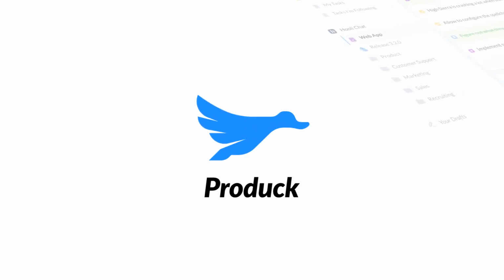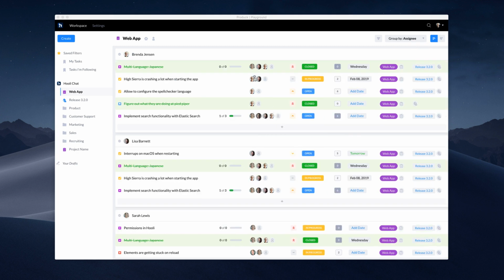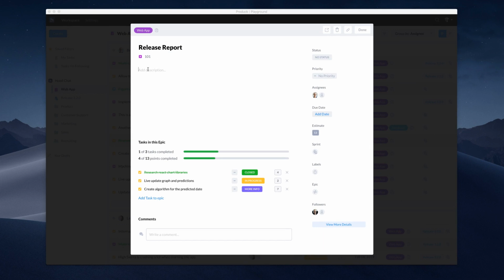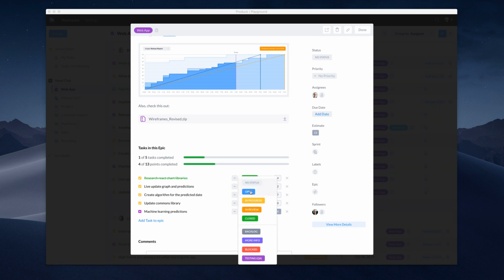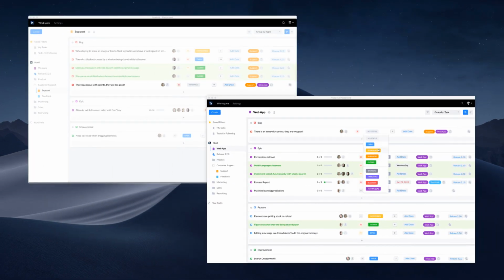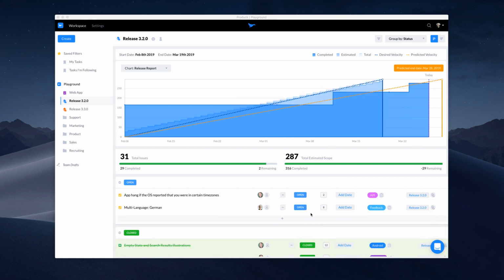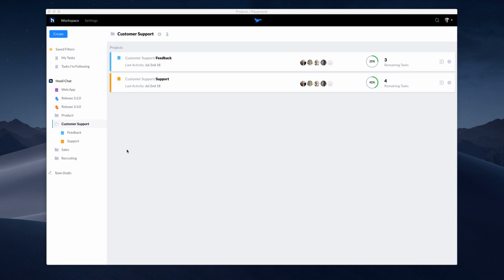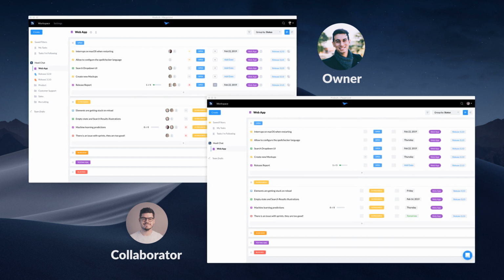Produck Tour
The project management tool teams use to stay organized, avoid delays, and have time for the work that matters most.